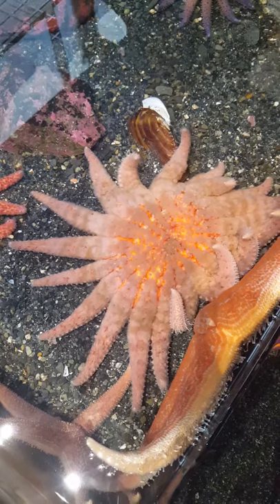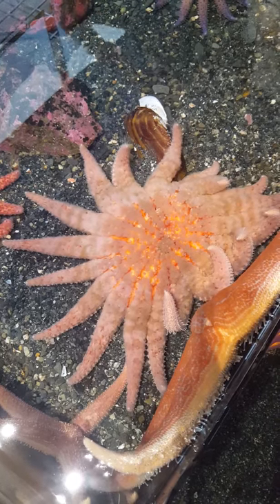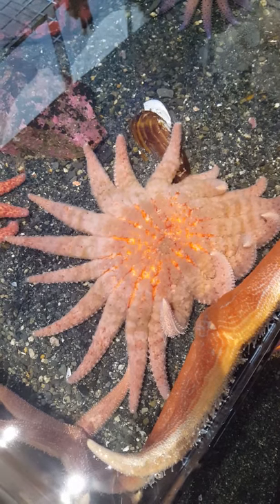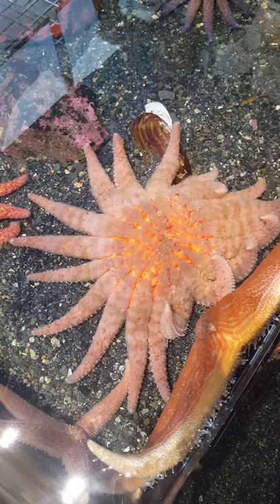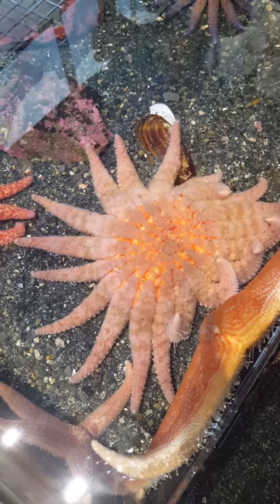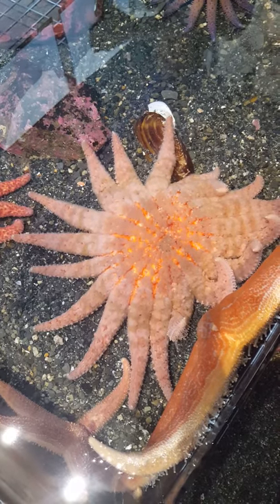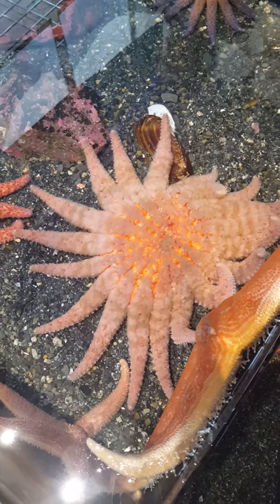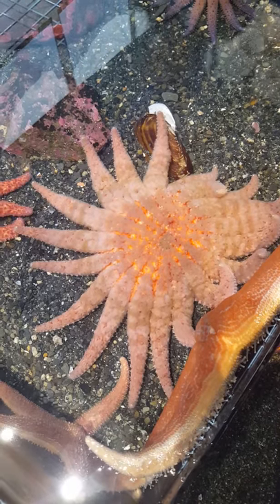Sea Star in Alaska Moving Veeeeery Slowly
And you get a little educational voice over from the lady at the aquarium.